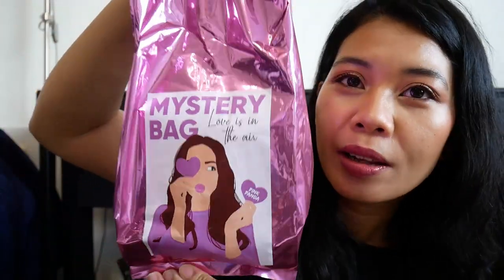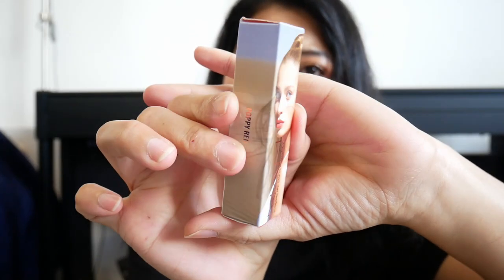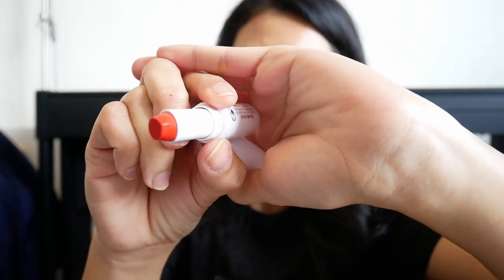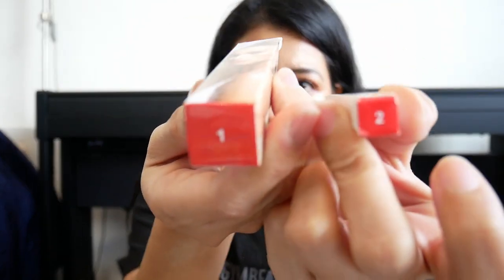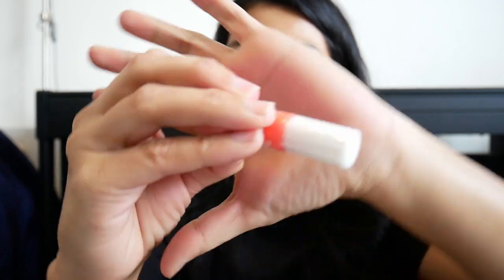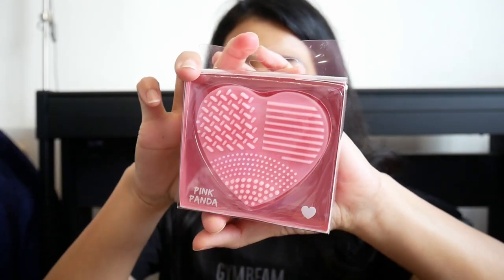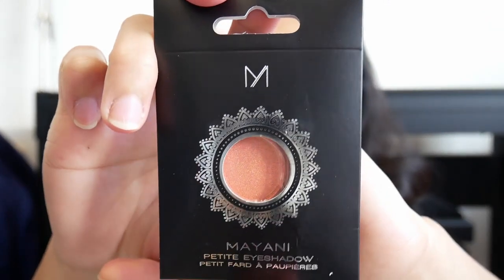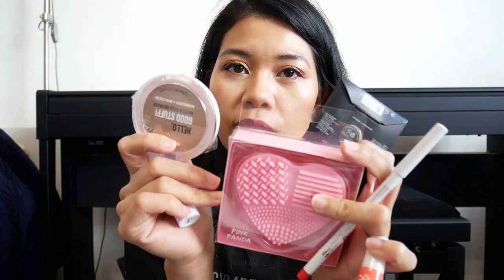Pink Panda Love Bag Mystery Bag A | Love is in the Air | February 2022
Pink Panda Love Bag Mystery Bag A

Items in the Bag:
NAM Kissing me Softly Lipstick 01
NAM Kissing me Softly Lip Liner 02
Essence Hello Good Stuff Matte & Glow Bronzer 10
Pink Panda Lip Gloss Mwah
Mayani Petite Eyeshadow Nature

To get a Mystery Bag, you need to order products worth 35 euros so you will get products that is worth 30 Euros, normally 5 to 6 Items depending of the value of each.

Jhay Anne